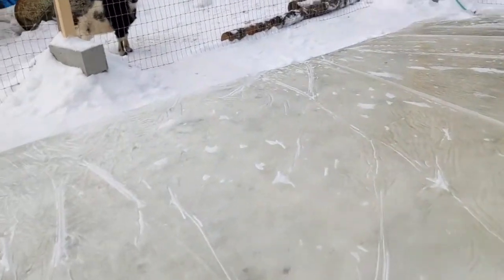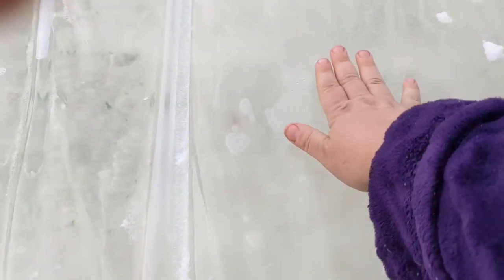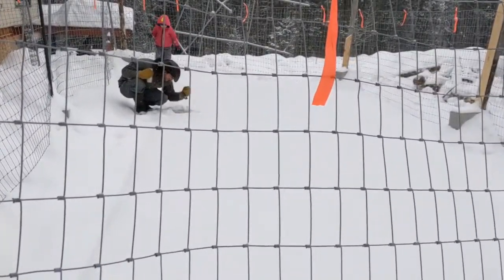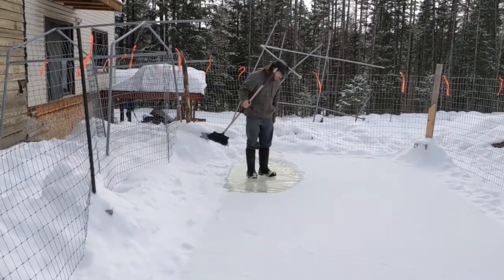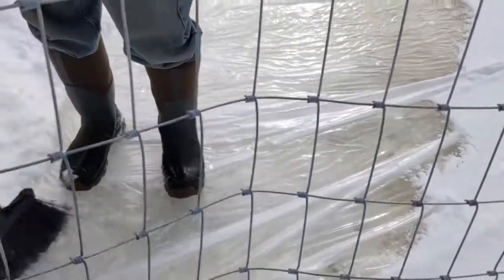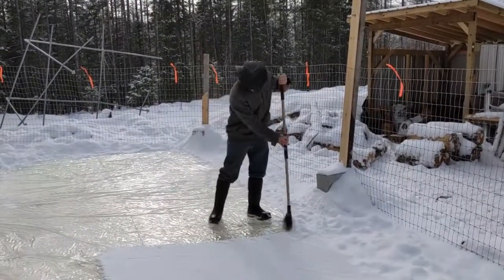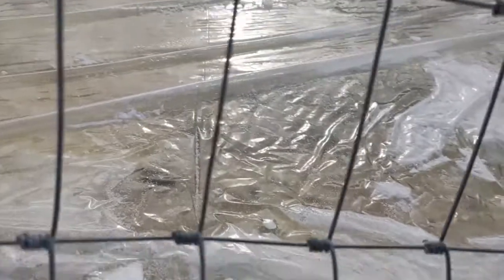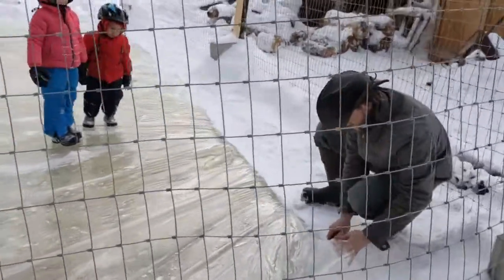Making an Ice Rink Part 2 - Vic Hockey Reddi Rink